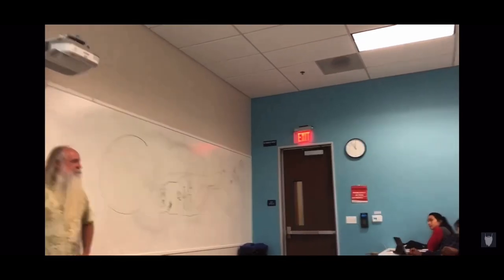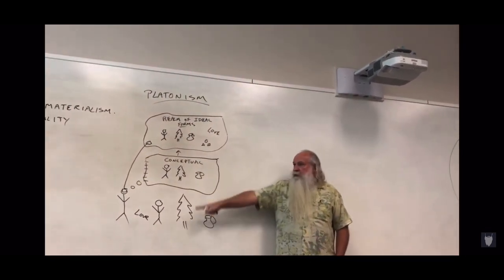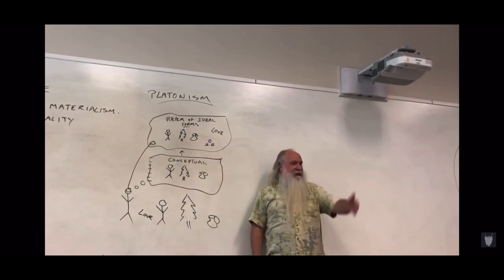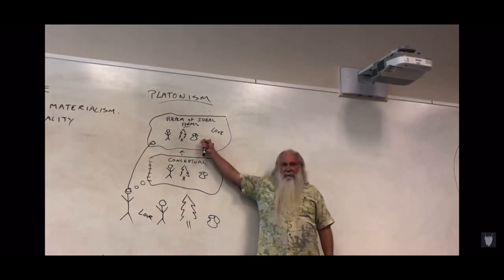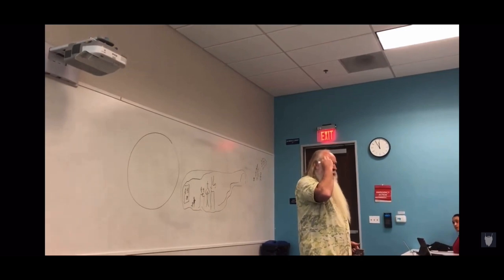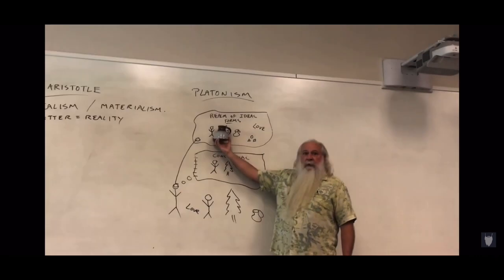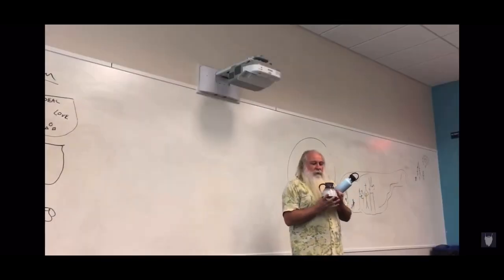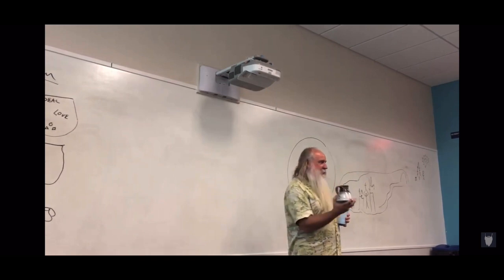Darkwaterhermit uses his coffee mug to explain the Ideal Forms 🧙‍♂️